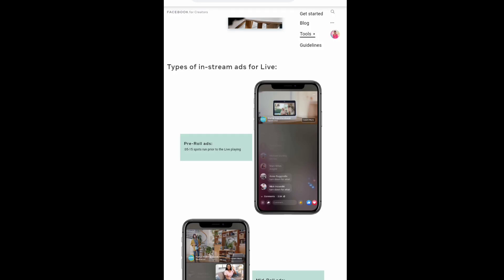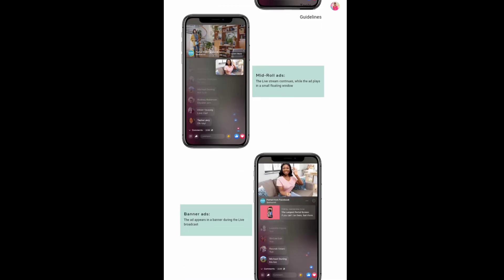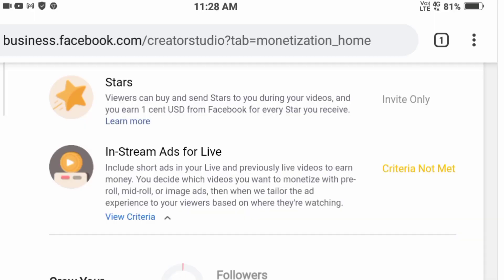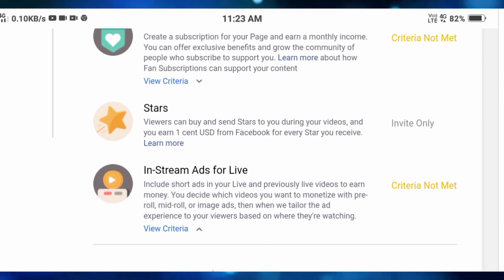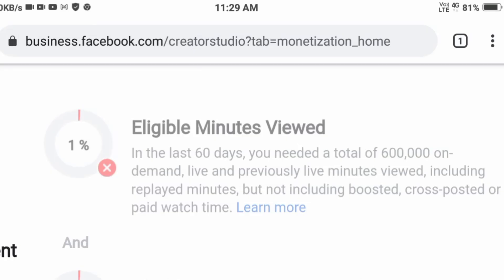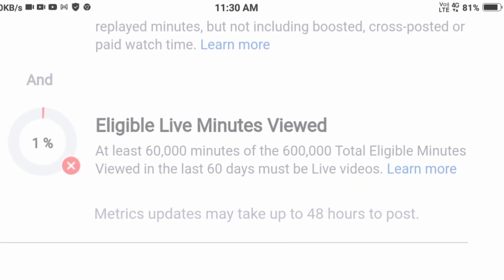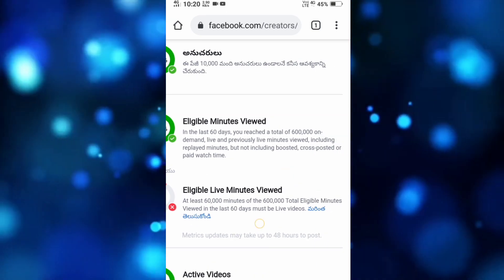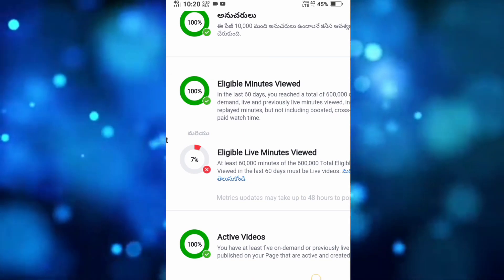How To Monetize Live Videos/ Facebook Page New Monetization Update In Stream Ads In Your Live Videos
Instagram  ID
Srilatha ambala
 OR
sr_creative_thoughts